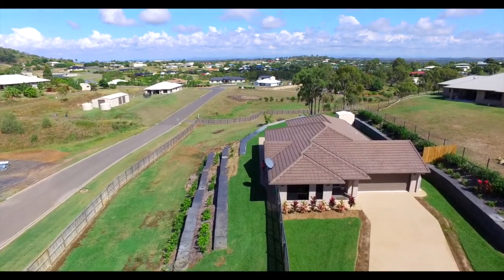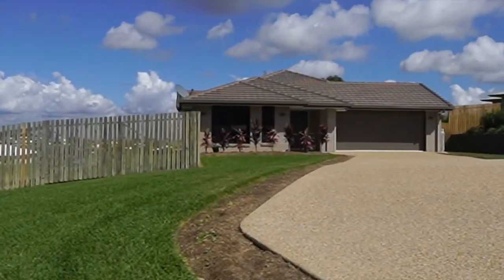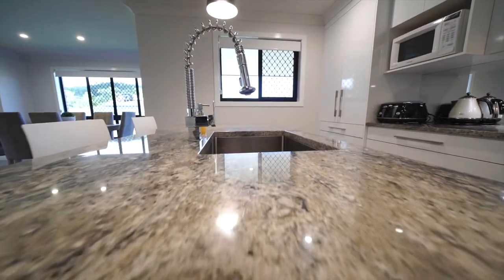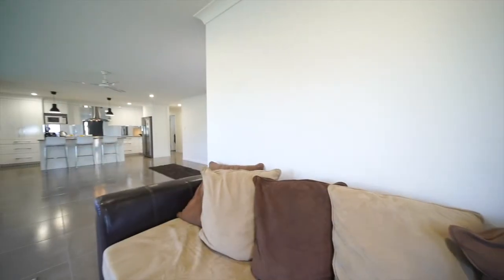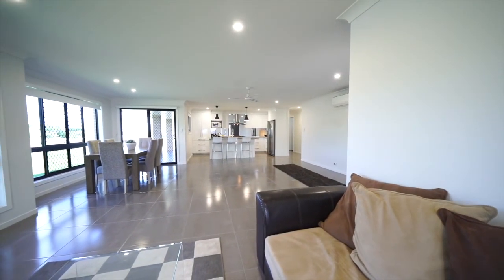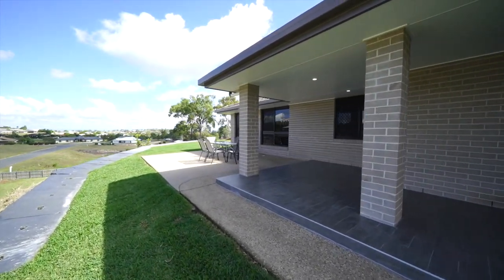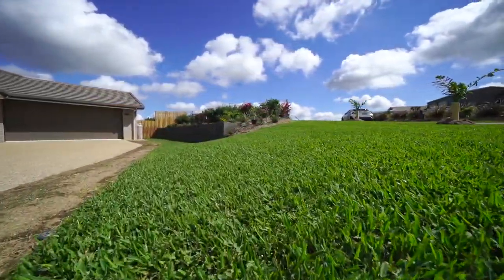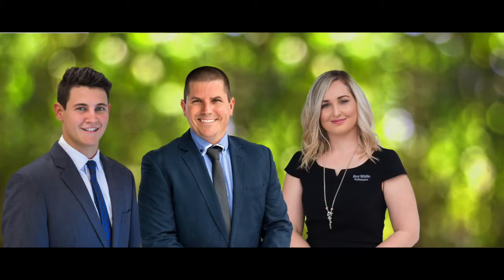134 Constance Avenue